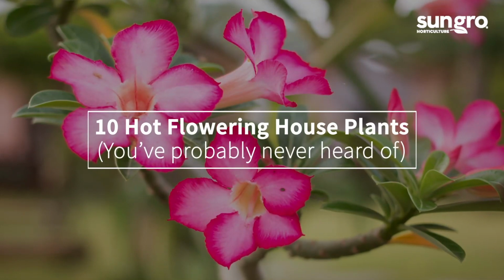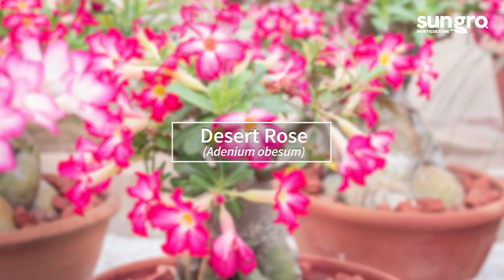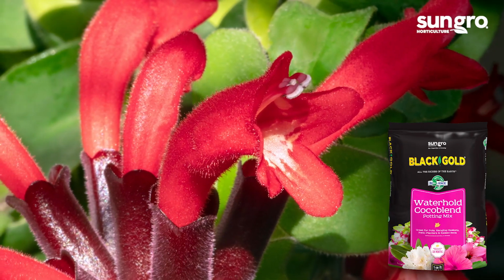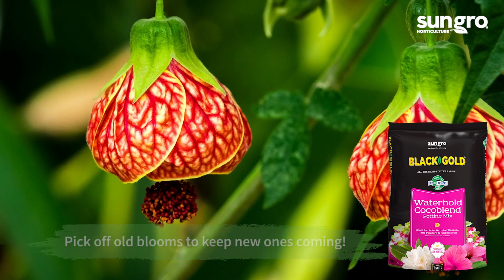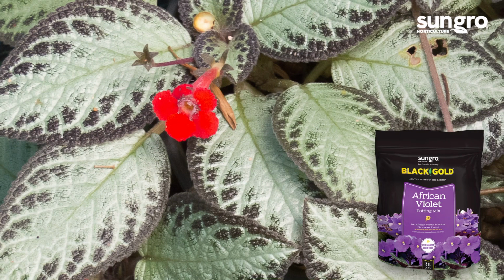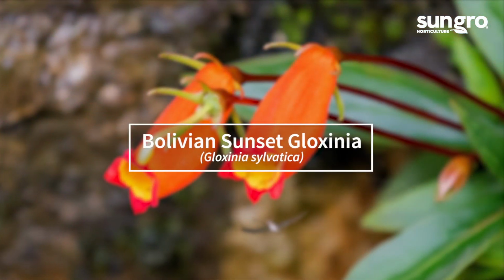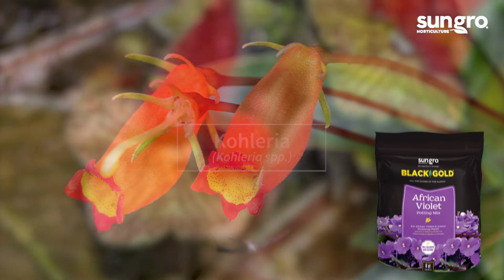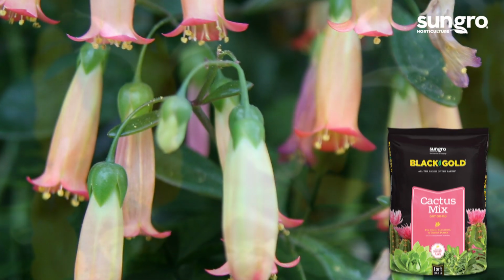Hot Flowering House Plants (You've probably never heard of.) with Black Gold®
Want a house filled with bright hot flowering house plants? Try some of these brilliant bloomers. Many are underappreciated and underplanted.
Have a question? Ask a Garden Expert!